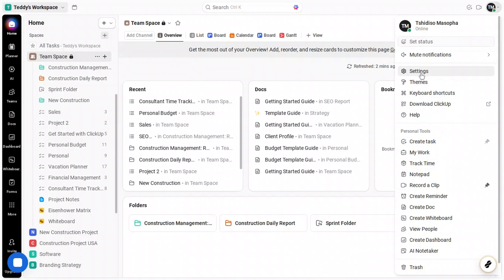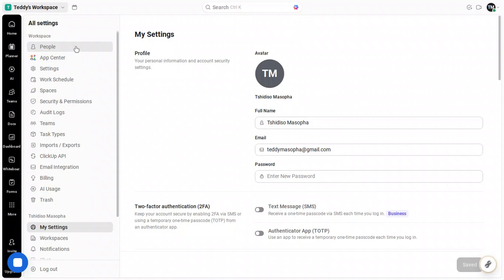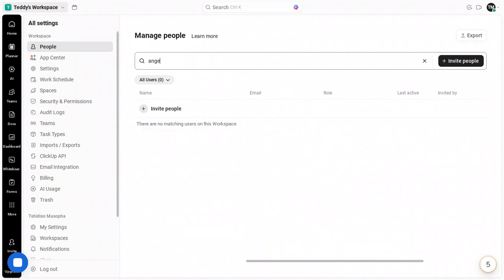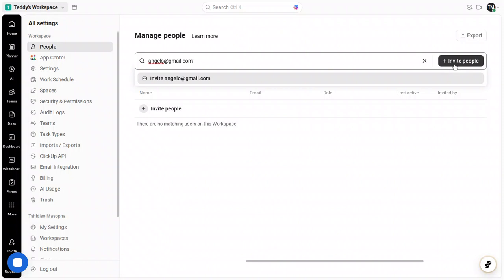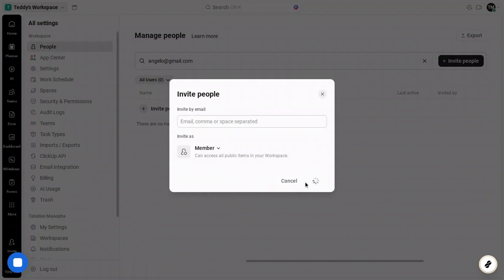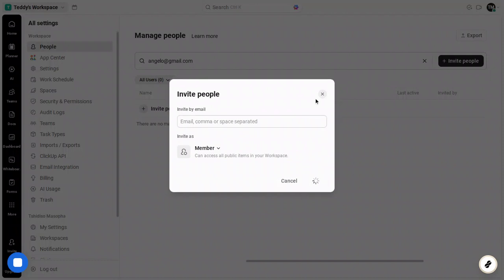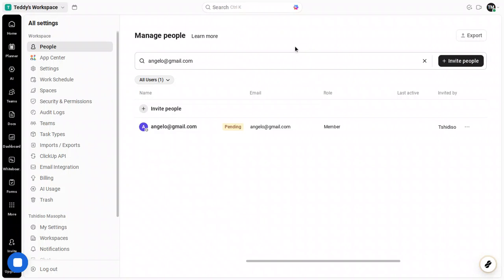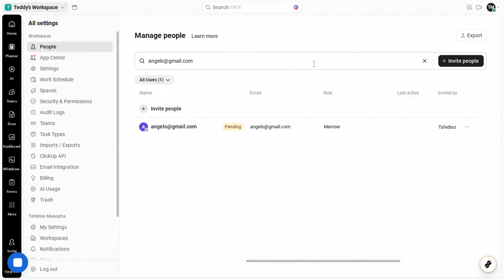Adding People in ClickUp [Quick Start]